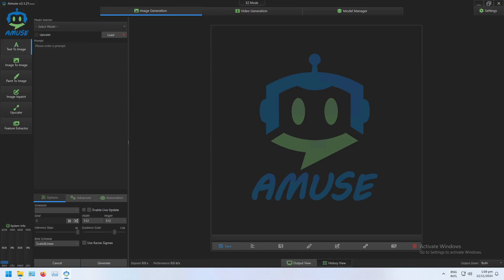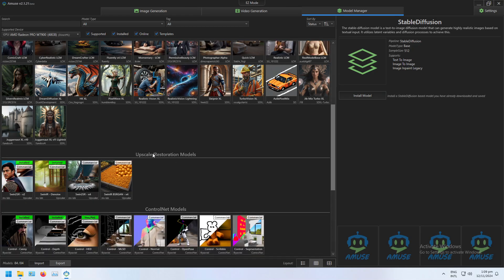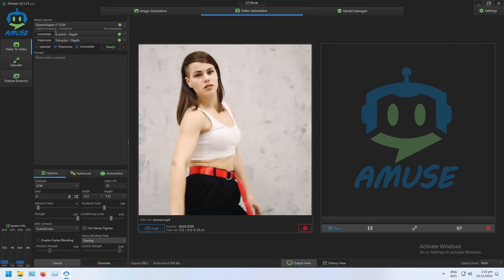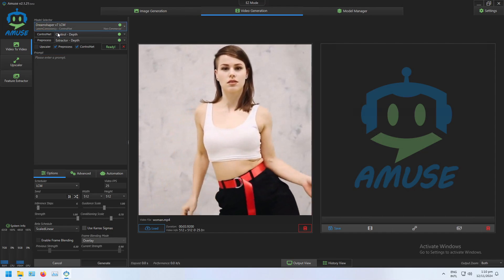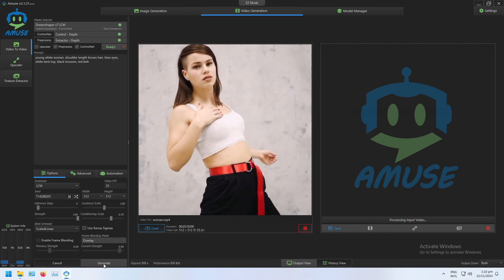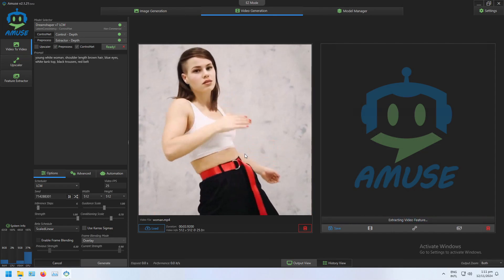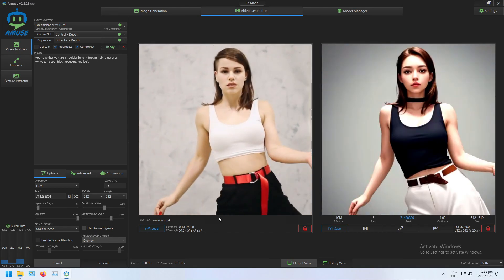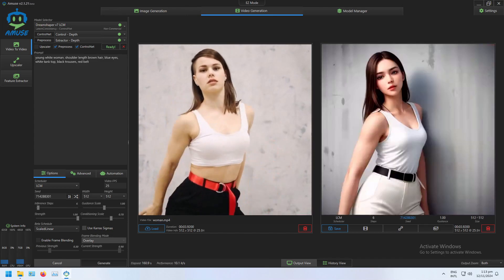Amuse Stable Diffusion - Advanced Mode Preprocess ControlNet Video To Video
In this video I run through upscaling videos in advanced mode using Amuse.